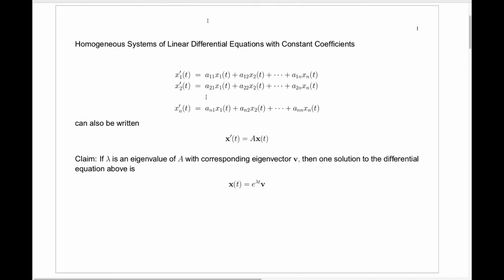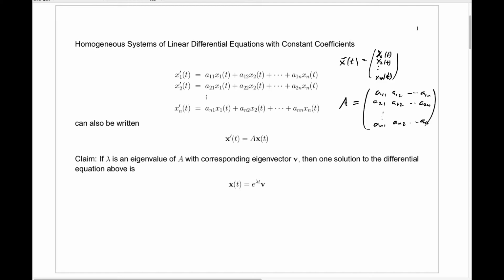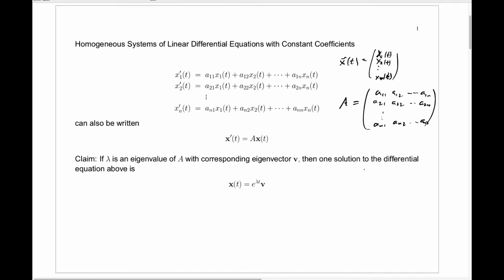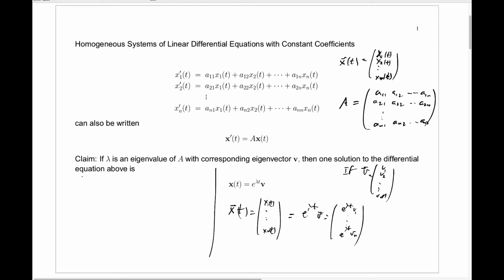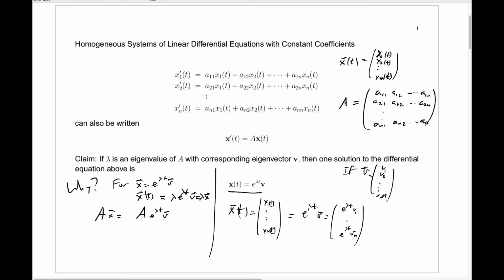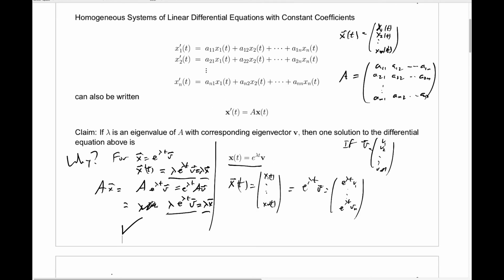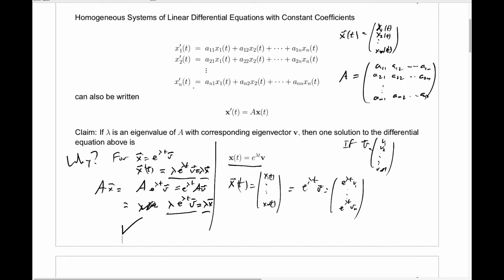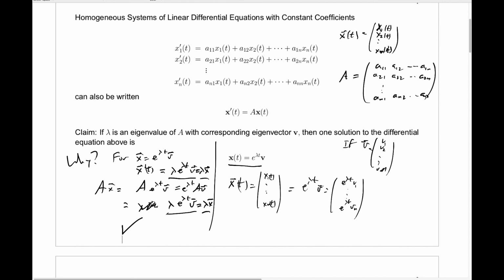242ch7sec5homogeneousconstantcoefsystems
How to solve some homogeneous, constant coefficient, first order systems of linear differential equations.